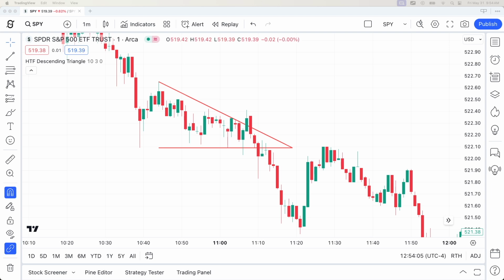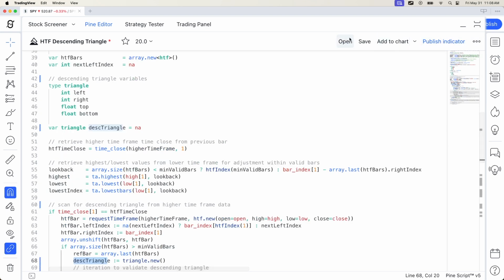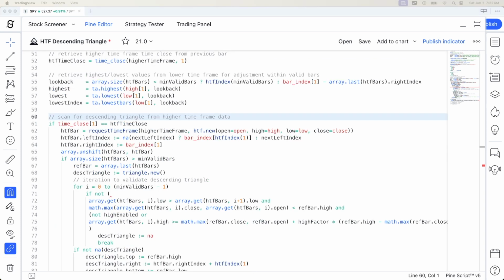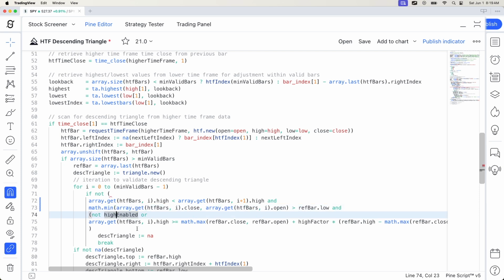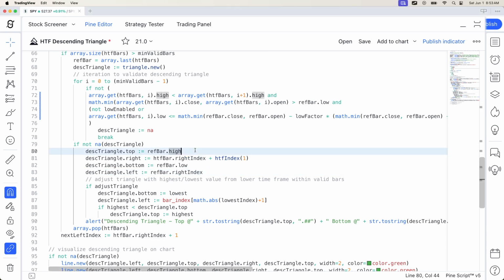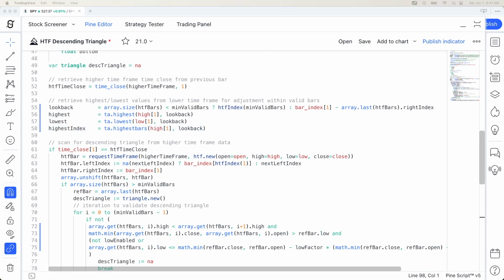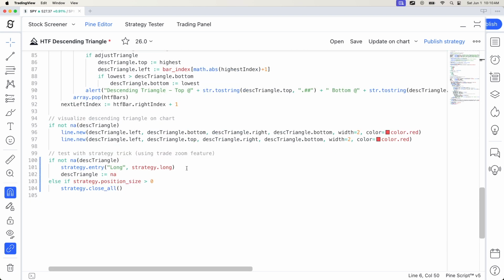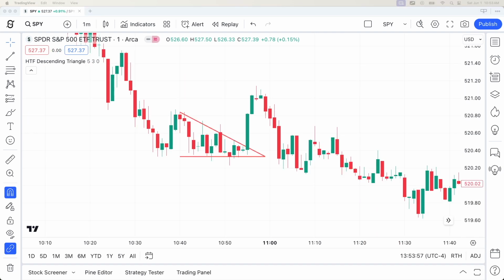Pine Script Lab - Pattern Detection - Descending Triangles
This lesson demonstrates how to detect descending triangles using higher time frame data with Pine Script on TradingView.

Descending triangles are defined by a falling upper trend line and an horizontal lower trend line. It is a chart pattern used in technical analysis to predict the continuation of a downtrend.

00:00 Intro
00:45 Initial Setup
01:28 Inputs
02:30 Pattern Detection Criteria
04:16 Triangle Definition and Adjustment
05:39 Triangle Visualization
06:23 Test and Demonstration
07:36 Outro